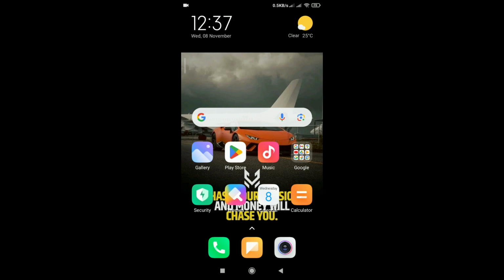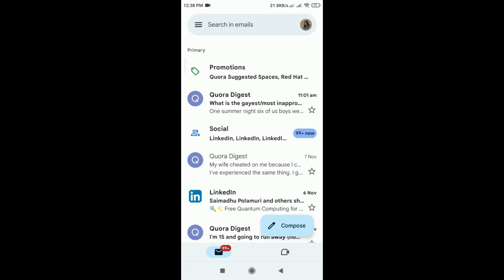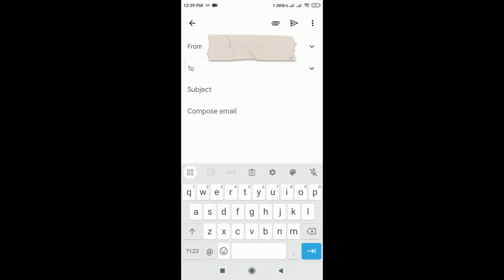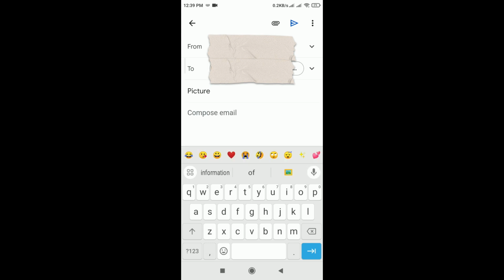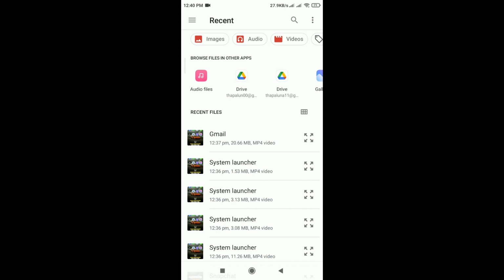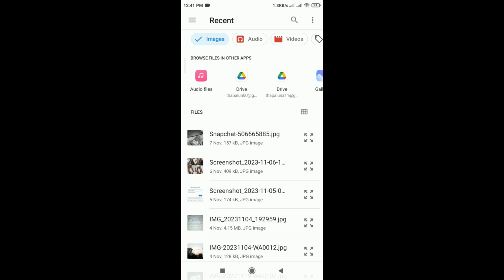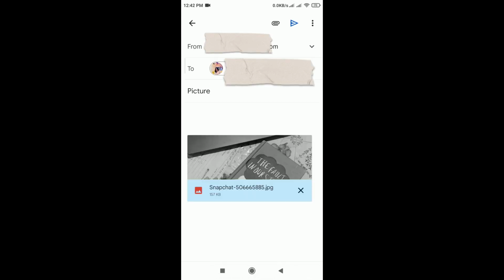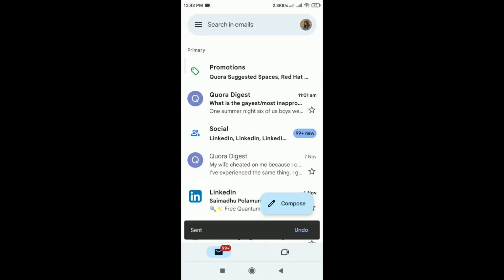How To Send Pictures On Gmail?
Learn How To Send Pictures On Gmail with quick and easy steps.

Longing to share those breathtaking landscapes and hilarious selfies with friends and family? This Tech Studios guide will reveal the secrets to sending pictures on Gmail seamlessly.